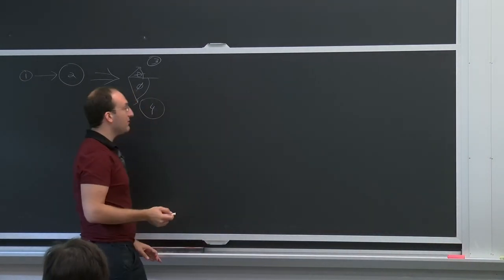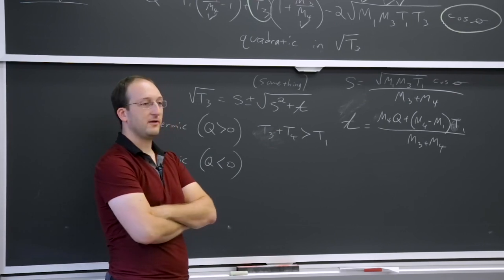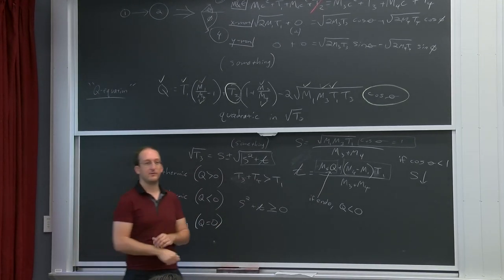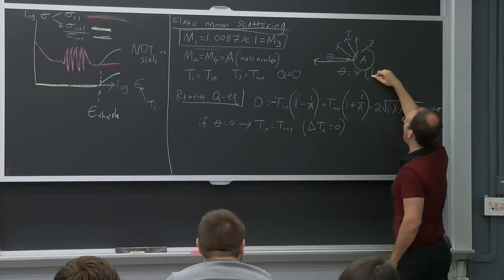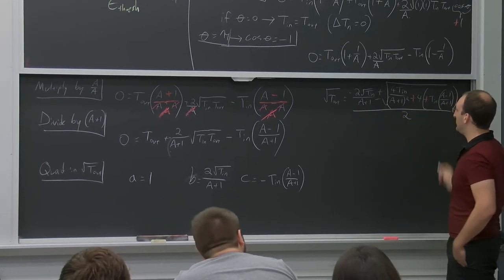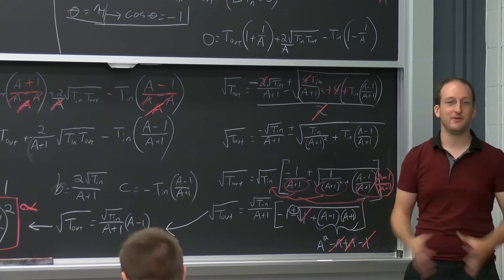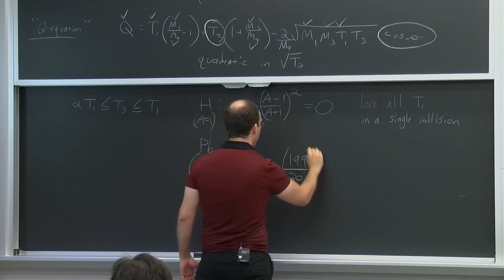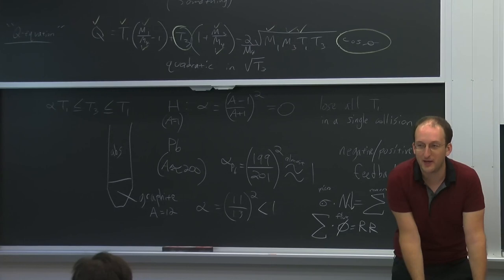7. Q-Equation Continued and Examples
One simplified Q-equation is given in elastic neutron scattering, a Q=0 reaction where one particle simply bounces off the other. We derive the relation between the energies of the incoming and outgoing neutron energies, and use this to explain what makes a good moderator (slowing-down material) for nuclear reactors. Here we link the energy dependence of cross sections with our Q-equation result to begin designing which materials should be used to construct a nuclear reactor.